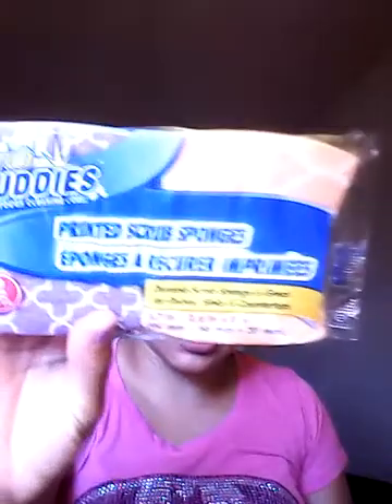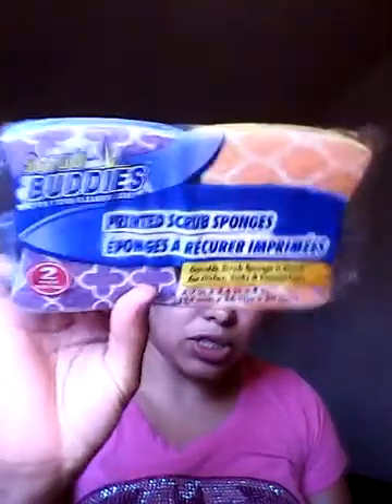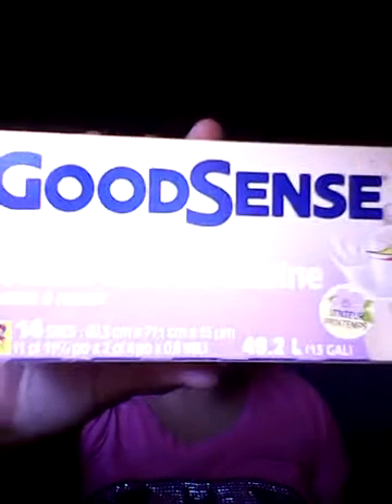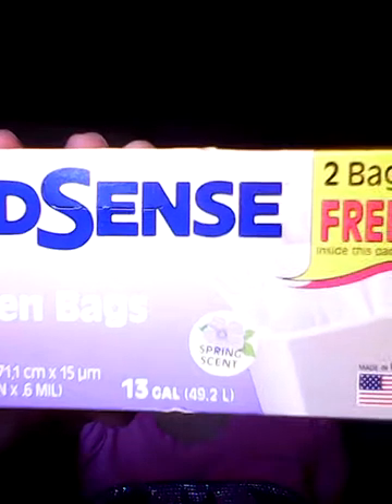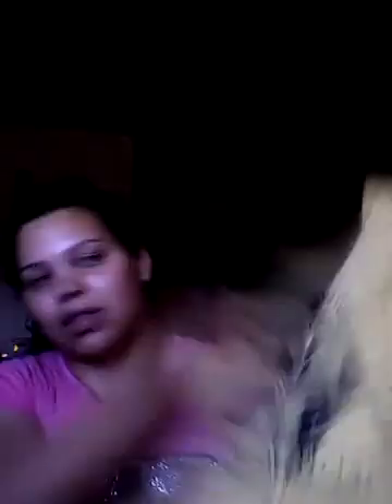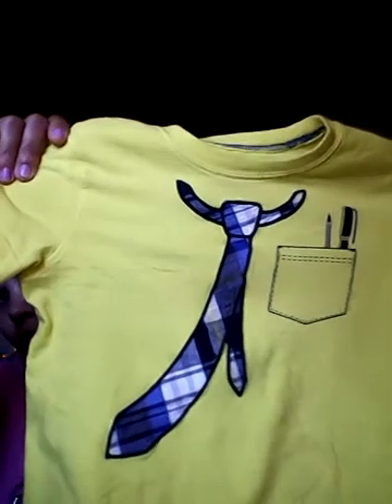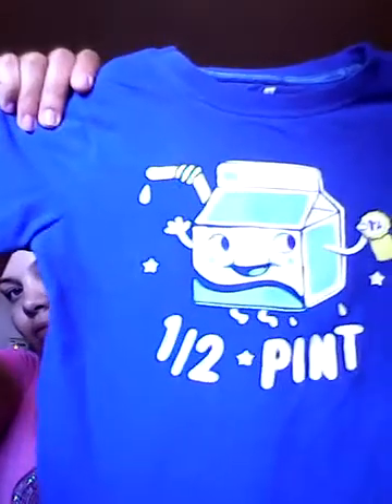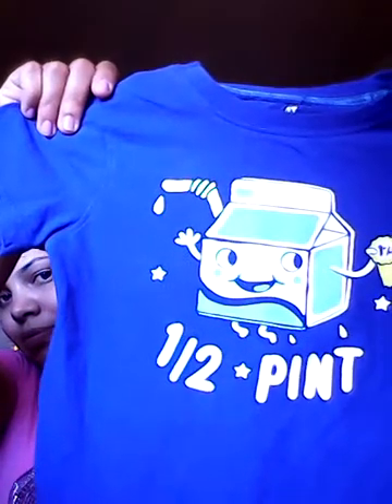DOLLAR tree ,Ross ,garage sale!!